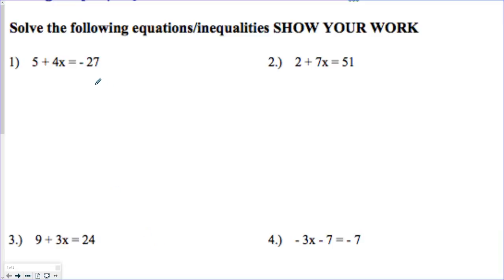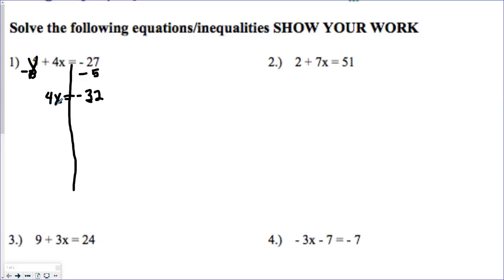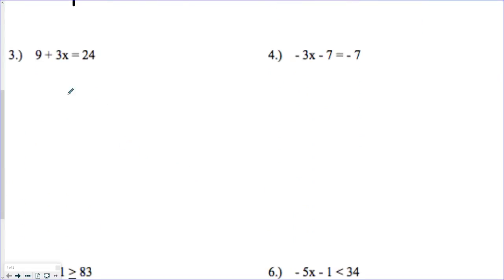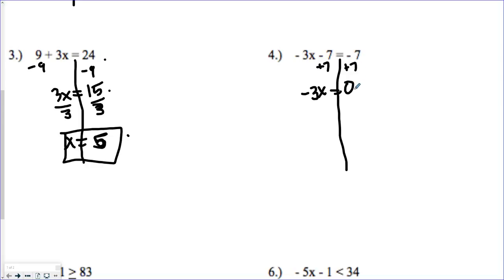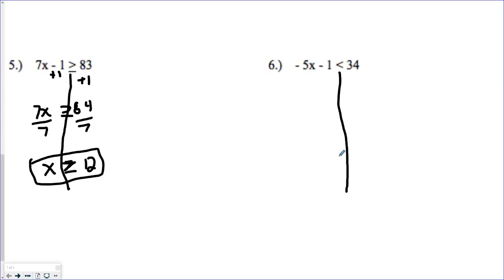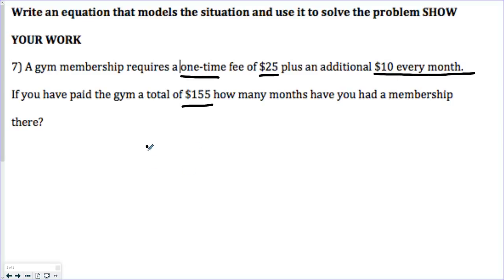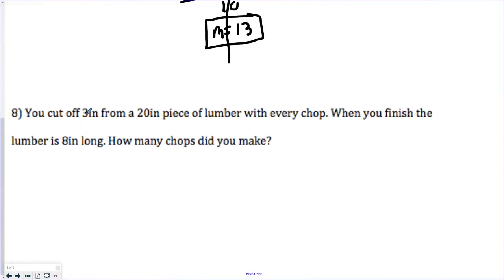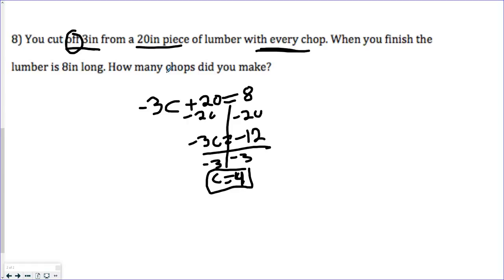7th Chapt 3 4 Equations and Inequalities Quiz Guide